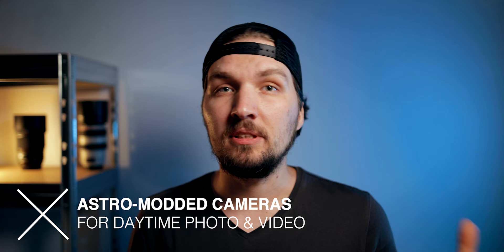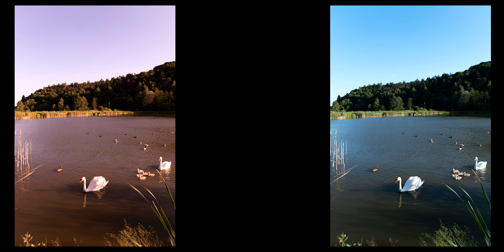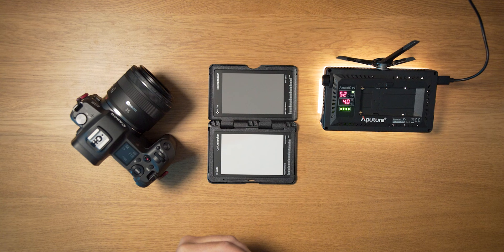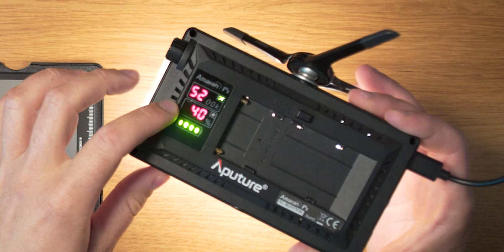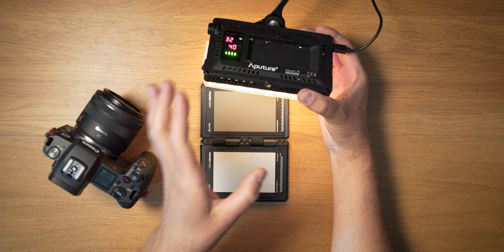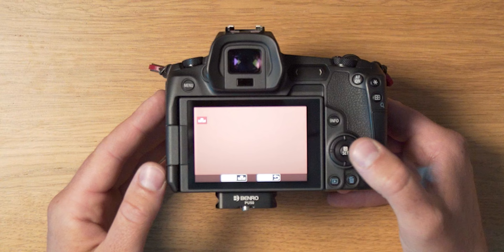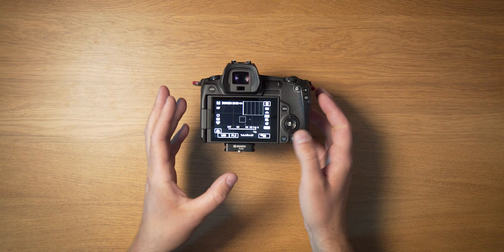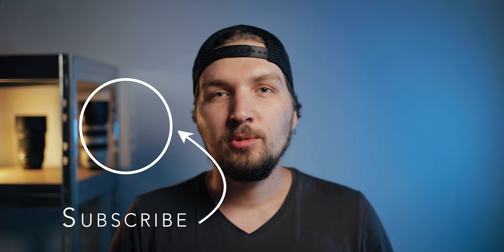BEST way to use an ASTRO MODIFIED camera in daytime - FIX red color cast after astro modification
I show the optimal way to use an astro modified camera (with IR-cut filter removed) for daytime photography and videography. I explain how to easily prepare your camera and fix red color cast after astro modification.

ITEMS USED TO TAKE THE CUSTOM WHITE BALANCE REFERENCE IMAGES:
► (Amazon) - X-Rite ColorChecker Passport Photo 2
► (Amazon) - Aputure F7 Bi-color LED light

OTHER VIDEOS OF MINE:
- Polar alignment corrections WITH ROTATED RETICLE when already pointed at the target